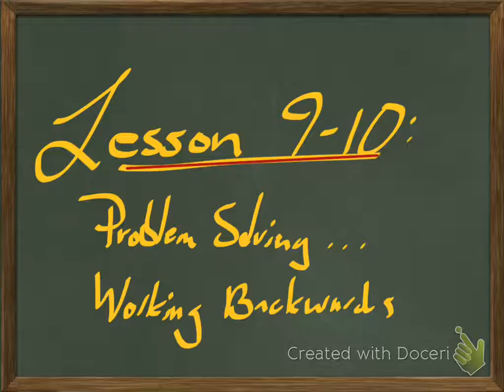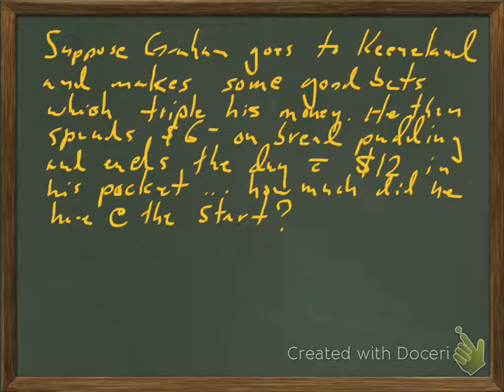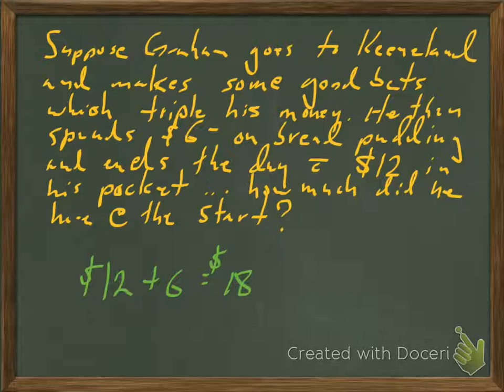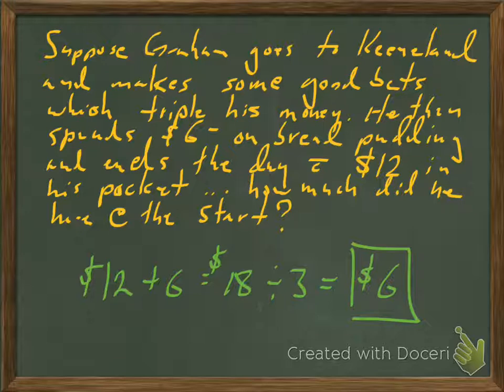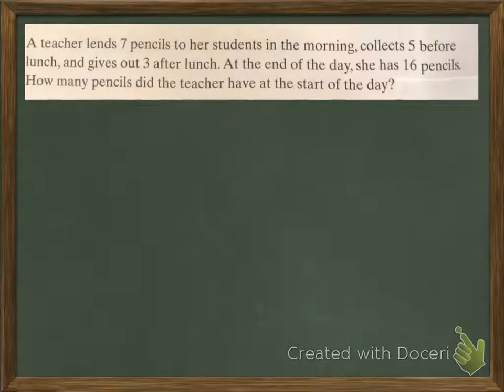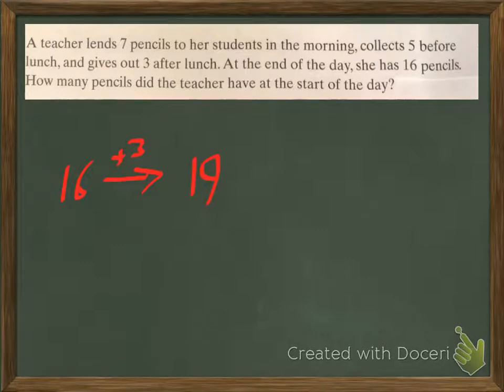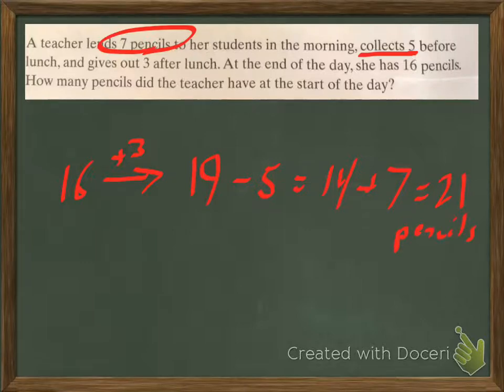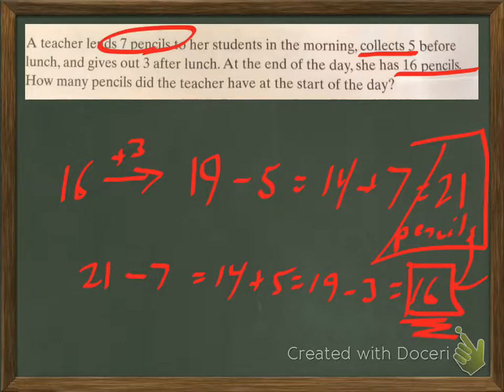Course 1, Lesson 9-10: Working Backwards (Problem Solving)